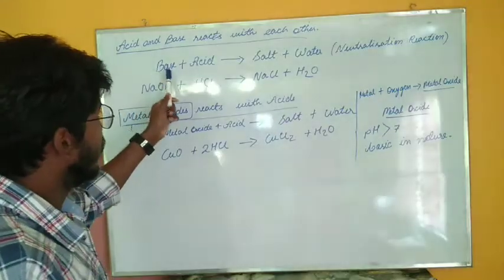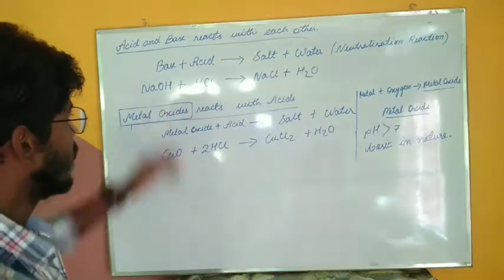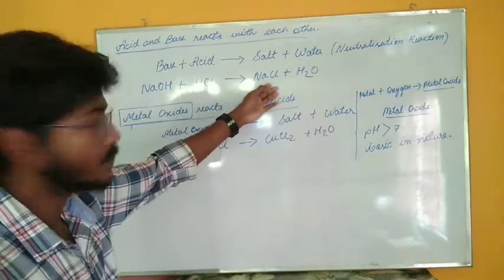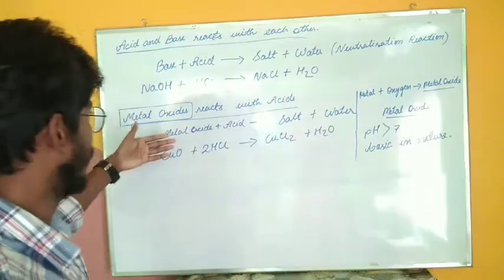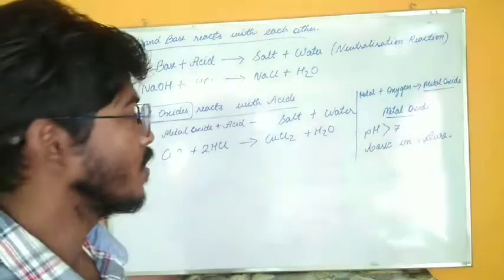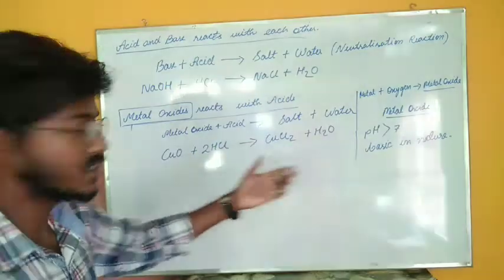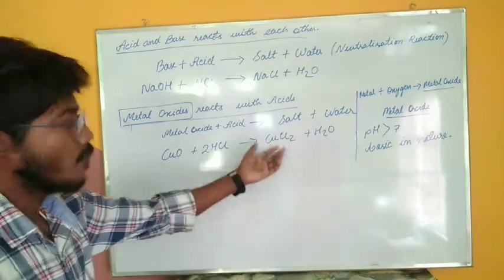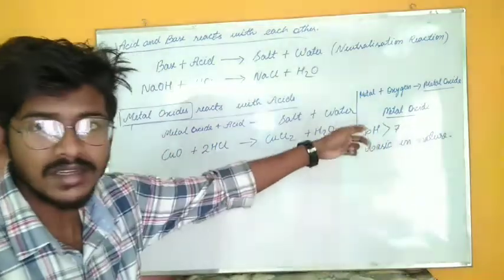Acid and Base reaction with each other, Metal oxides reaction with Acids